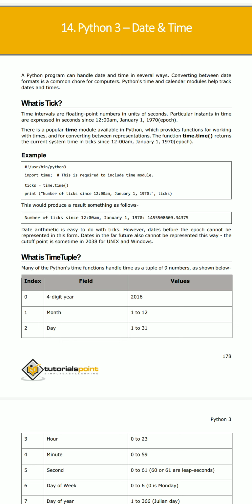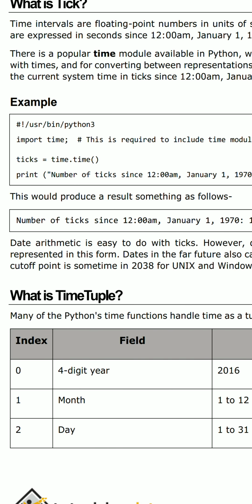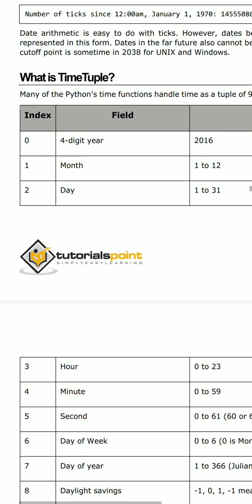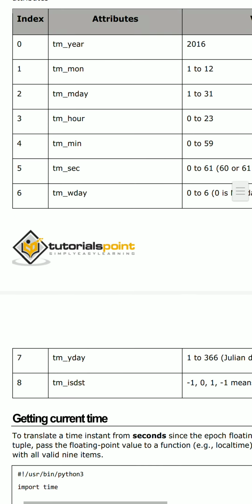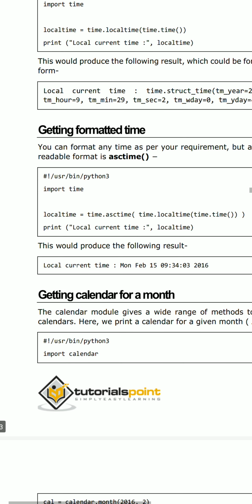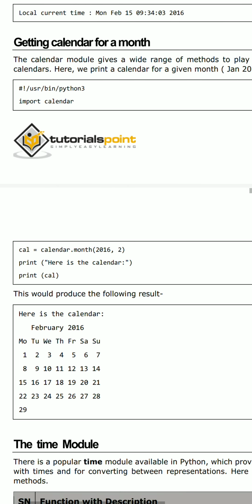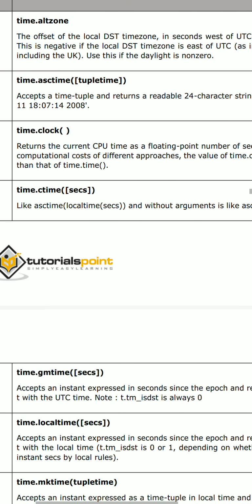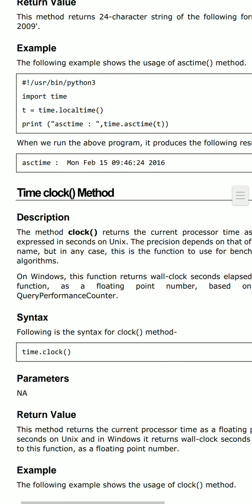Python | Date and time